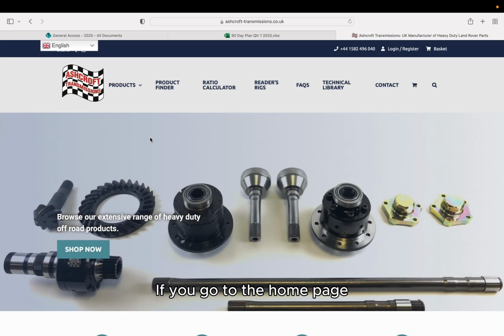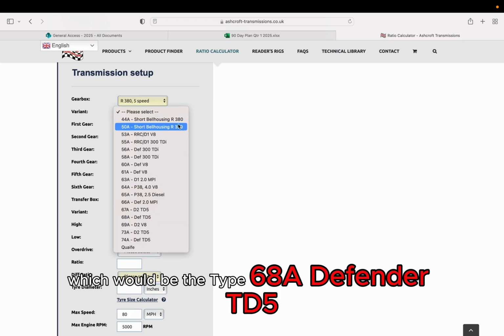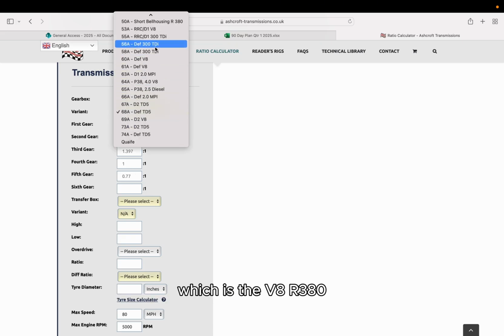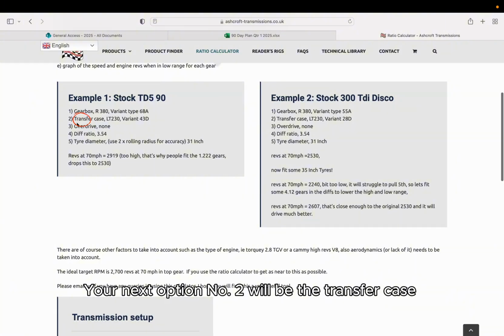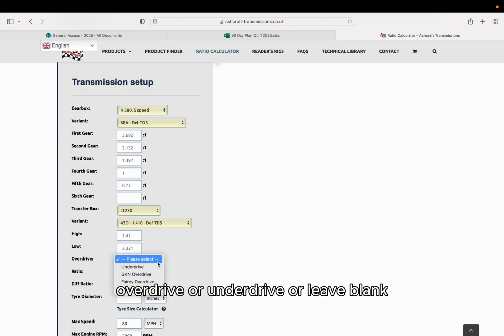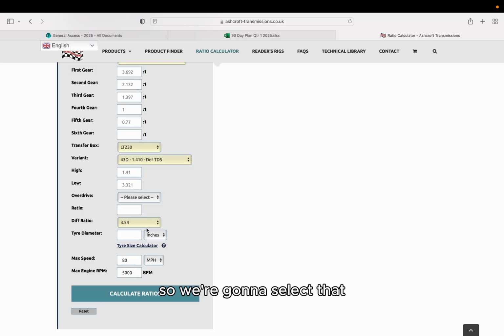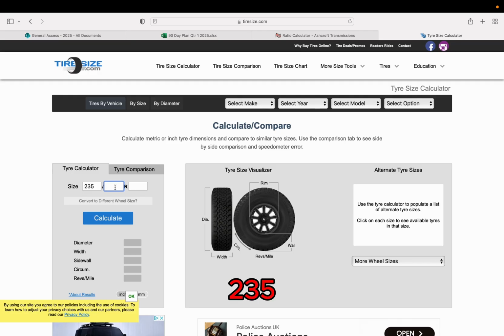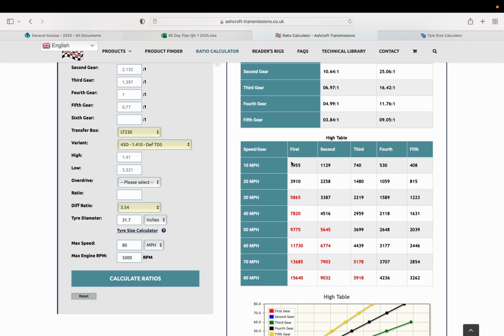Ratio Calculator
A quick guide on how to use the 'Ratio Calculator' on our The software is designed for you to accurately compare and calculate the gear ratios of your Land Rover when the gearing is changed from stock by different tyres etc.